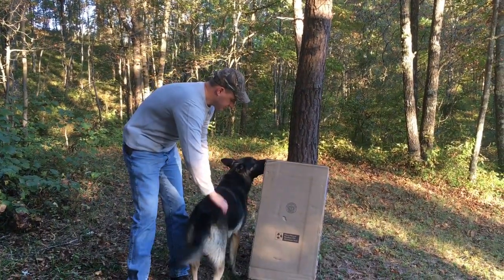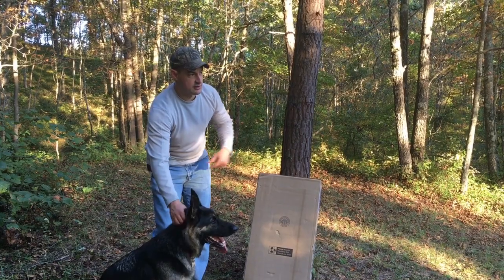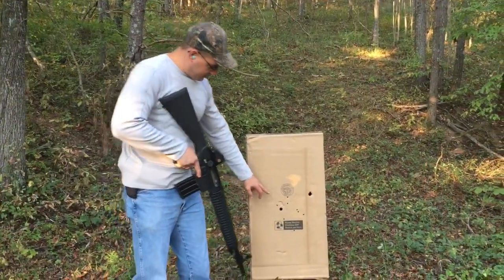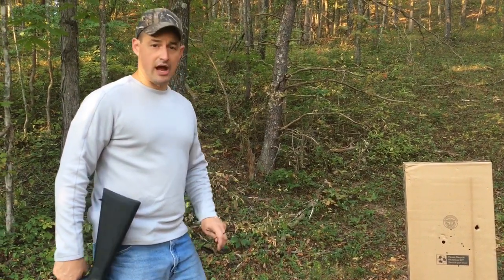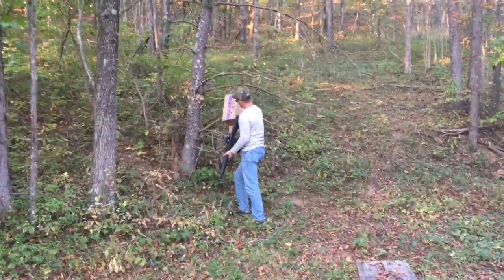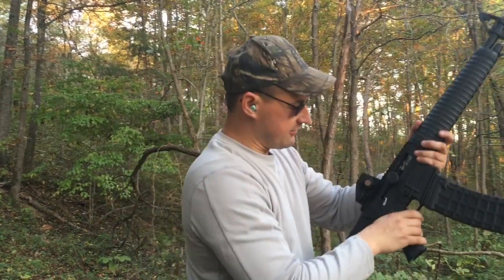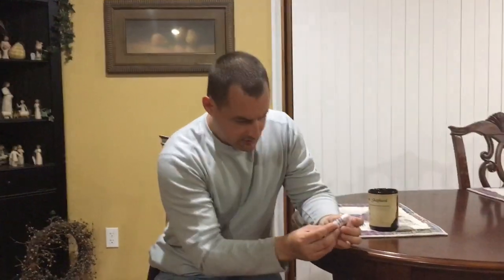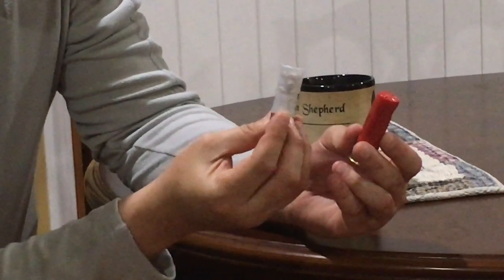MKA 1919 range review